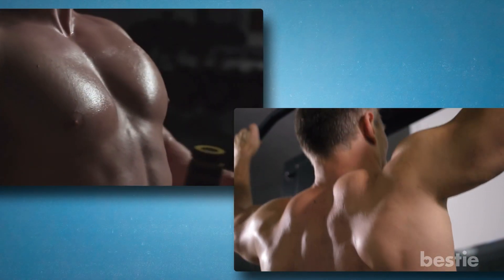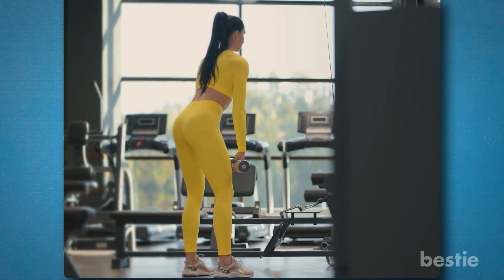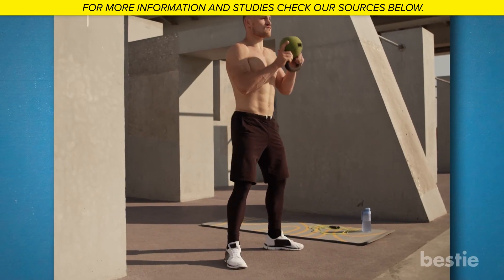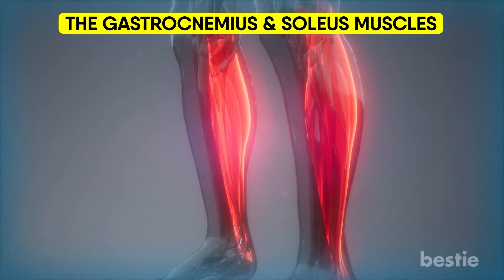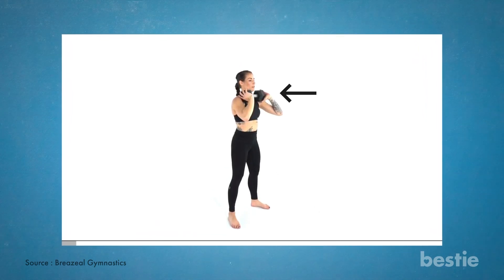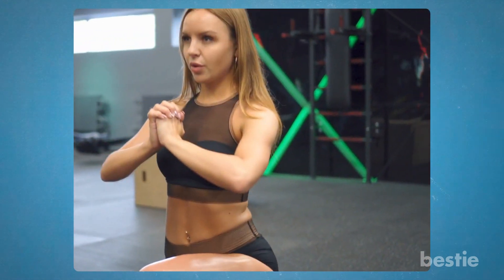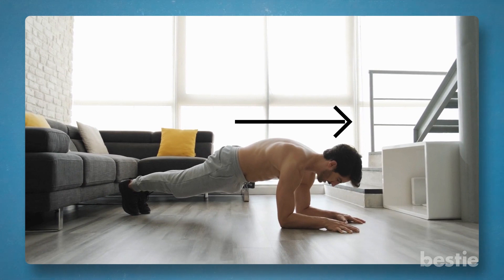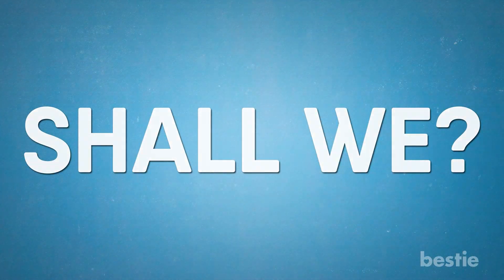7 Best Leg Workouts For Men To Get Sculpted Calves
You've finally got your chest and back muscles to your liking. And your biceps and triceps have been expertly sculpted. But you are short on muscle growth, especially in the notoriously difficult-to-build calves. It looks like you're in need of specific calf exercises that will help build those for you.

In today's video, we will explore some of the best calf-building exercises you can do to give your slim legs some definition.

⌛Timestamps:
⏱️ Intro - 0:00
⏱️ Heavy Dumbbell Deadlifts - 1:06
⏱️ Band Push - 1:58
⏱️ Goblet Squats - 2:53
⏱️ Calf Raises - 4:33
⏱️ Dumbbell Squat Jumps - 5:58
⏱️ Iso-Lateral Leg Work - 7:03
⏱️ Mountain Climbing - 8:33
⏱️ Rest Days Are Important - 9:53

✍️ Summary:
Have you ever tried heavy dumbbell deadlifts?
With an overhand grip, take a pair of dumbbells and place them in front of your sides. Stand with your feet shoulder-width apart, and your knees slightly bent.

Next on our list is the seated band push.

In order to do this exercise, follow these simple steps: Fully extend your legs in front of you while you sit on the floor. Wrap one end of a resistance band over the ball of one foot, then pull the other end toward you until tension is created.

Let's move on to goblet squats to build muscle.
You only need a kettlebell or dumbbell and enough room to stand and move comfortably with your feet about hip-to-shoulder distance apart to begin the goblet squat.

Time for calf raises to build prominent calves.
The gastrocnemius and soleus muscles, which run along the back of the lower thigh, are used when you raise your calves while standing.

Let's jump a little with dumbbell squat jumps.
Squat jumps are unmatched for building powerful lower body power. Hold a dumbbell in each hand by your side. Alternatively, place a single dumbbell in front of your chest while holding it with both hands as you would with a goblet squat.

Alternatively, you may try Iso-Lateral Leg Work
Lunges, also known as the isolateral squat or split squat, are a classic and straightforward leg exercise you can do without weights or other equipment.

Last on our list is mountain climbing.
Mountain climbing is a great exercise that you can do at home. It works many different muscle groups simultaneously, improving your calf muscles, agility, coordination, strength, flexibility, and blood flow.

Before we wrap up, remember Rest Days are important.
The most valuable part of a good exercise plan is rest days. The way muscles grow in the body makes it necessary to rest after a tough workout, which is why you shouldn't train the same muscle every day.